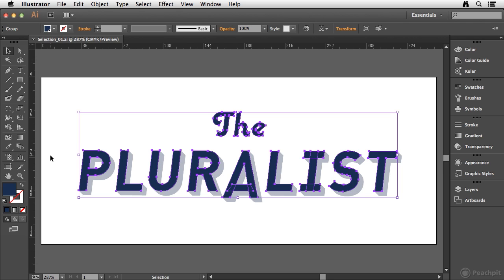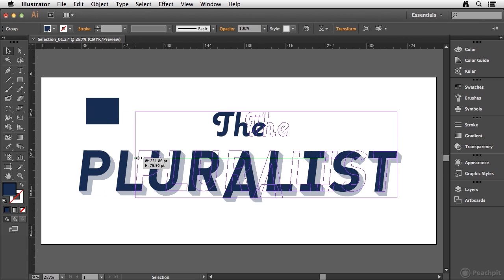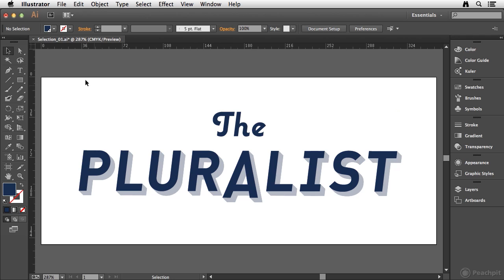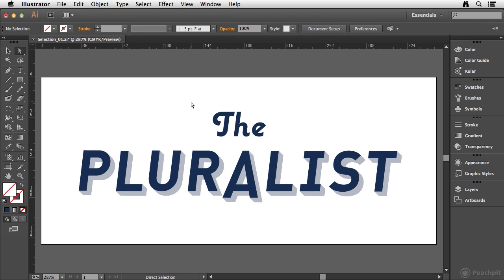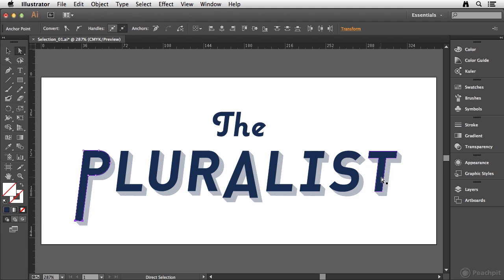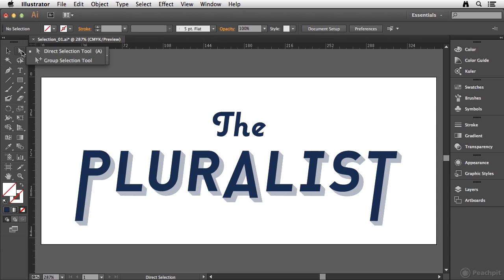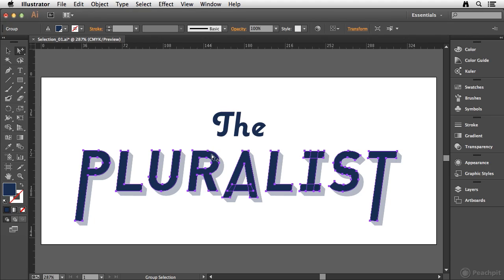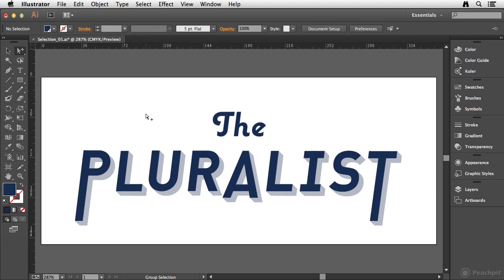21.Selecting Objects Using the Basic Selection Tools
Selecting Objects Using the Basic Selection Tools